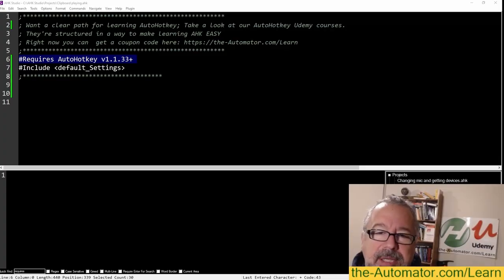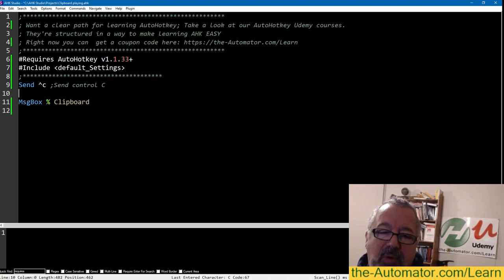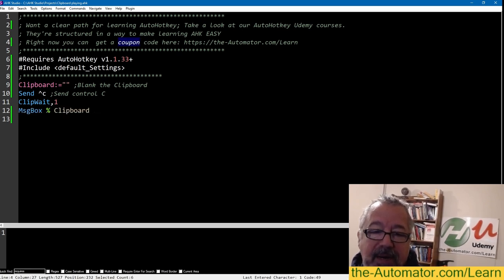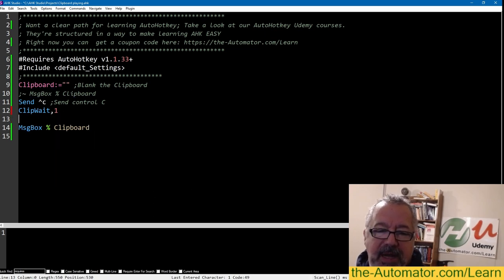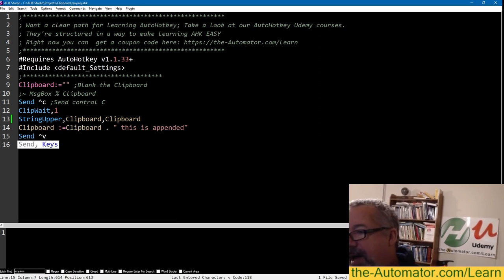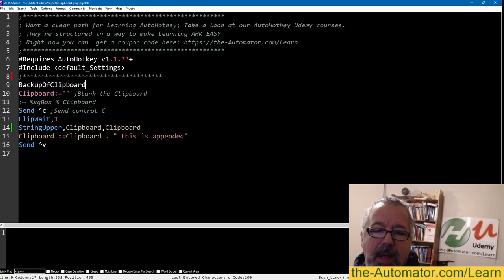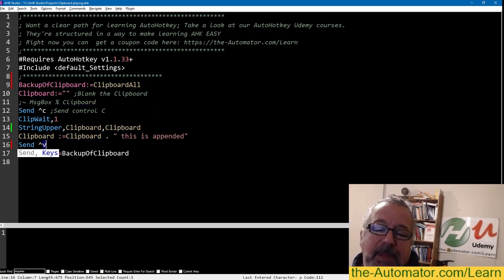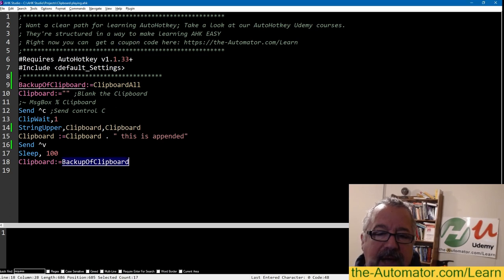📋 Copy and paste like a pro with AutoHotkey! 📋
In this video I show you how to easily use the Windows clipboard with AutoHotkey.    While it is super easy there are some "gotchas" but I walk through each one step-by-step.   This video we show how to copy selected text to the clipboard, manipulate the text in the cipboard, and paste the clipboard content.  I even show you how to backup and restore the clibpoard.

TLDR: AutoHotkey can be used to quickly copy, paste, and restore clipboard data with a hotkey.

1. 00:00 📋 With AutoHotkey, you can quickly copy, manage, and save your clipboard content.
 1.1 With AutoHotkey, you can easily access, manipulate, and back up your clipboard.

2. 02:06 🤔 Wait up to a second by blanking the clipboard and using clip wait.
 2.1 Wait up to a second programmatically by blanking the clipboard and using clip wait.

3. 03:36 🔒 Clipboard blanking can be used to quickly clear the clipboard of any content and adjusted to wait for specific types.
 3.1 Clipboard blanking quickly clears the clipboard of any text, files, or pictures, and can be adjusted to wait for specific types of content.
 3.2 Clipboard manipulation can be done easily by appending text to it and reloading the script.

4. 05:55 💾 Back up the clipboard before running a script to avoid losing its contents.
 4.1 Clipboard is manipulated, text is uppercased, appended, and then replaced with Ctrl V in Notepad.
 4.2 We can use a variable to back up the clipboard before running a script to avoid losing the clipboard contents.

5. 08:16 📋 ClipboardAll lets you save and restore multiple types of clipboard data.
 5.1 ClipboardAll allows you to save and restore clipboard data, including multiple instances of different types of data.

6. 09:26 💤 Prevent AutoHotkey from restoring original clipboard by adding a sleep before sending paste.
 6.1 Adding a sleep before sending paste will prevent Auto Hockey from restoring the original clipboard instead of the selected clipboard.

7. 10:19 📋 Quickly copy, paste, and restore clipboard data with a hotkey.
 7.1 Copy, paste, and restore clipboard data with a hotkey for efficient manipulation.

8. 11:42 🤔 Looking for something new? Try our Auto hockey or hot springs courses!
 8.1 Check out our intro to Auto hockey or hot springs courses if you're new to this stuff.